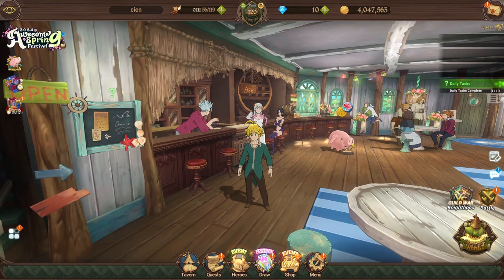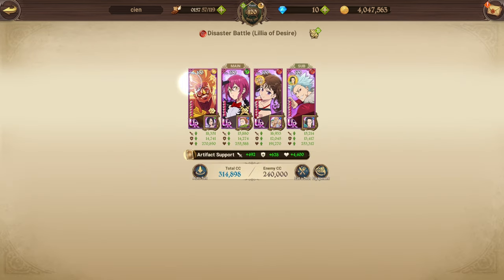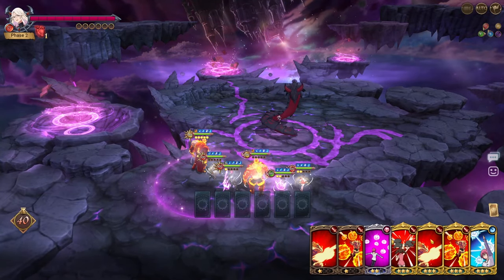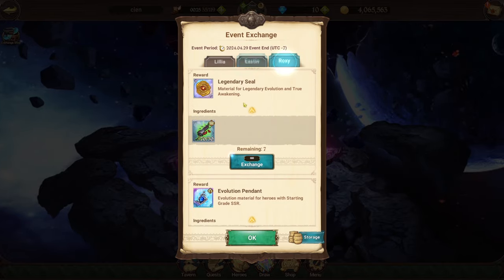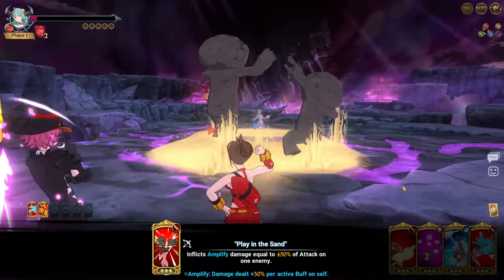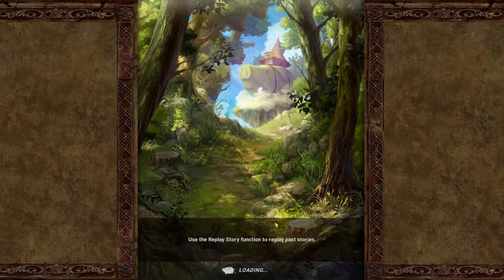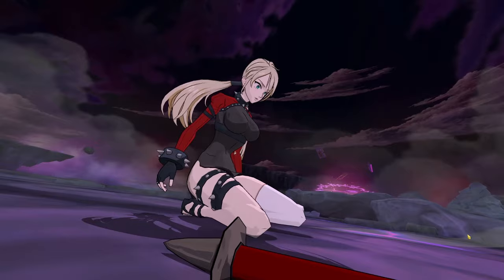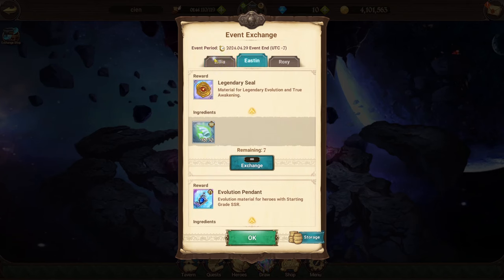EASY CLEAR DISASTER BOSS BATTLE (EXTREME) + FREE LR COINS & GEMS || SDSGC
Add me on discord: jsera